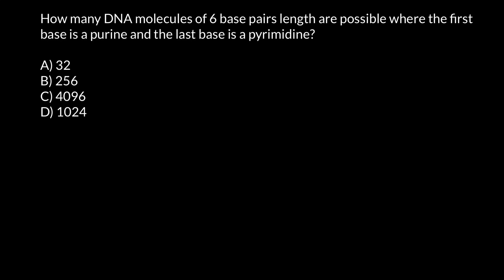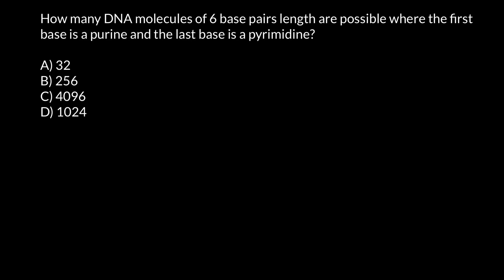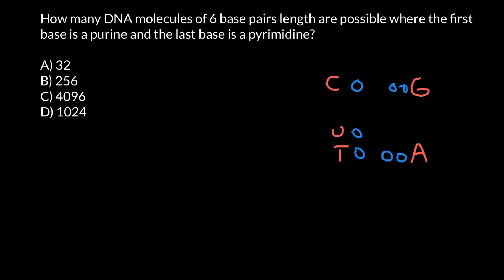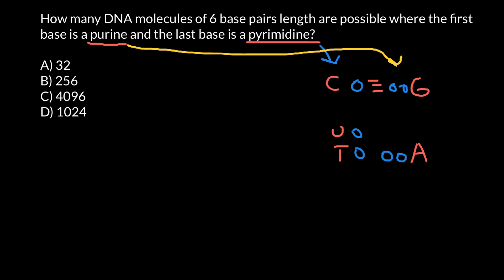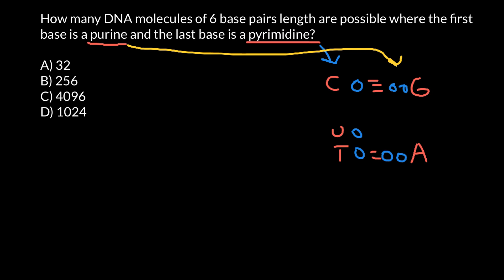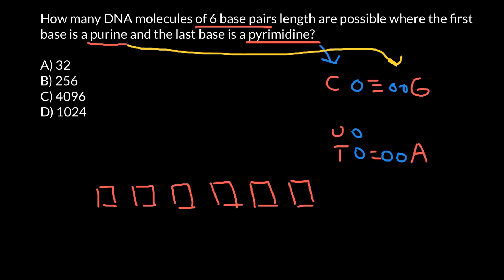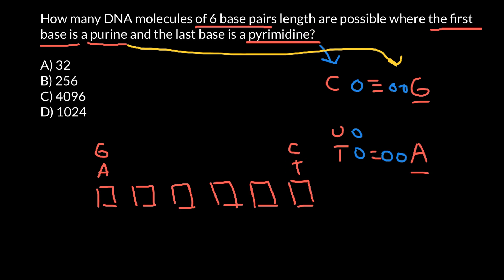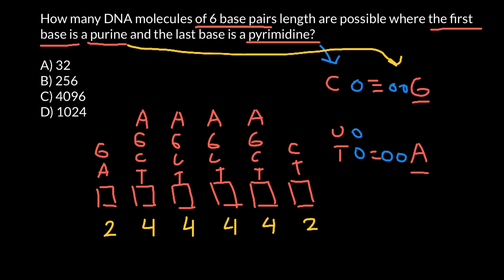DNA sequence combinatorics problem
Combinatorics is an area of mathematics primarily concerned with counting, both as a means and an end in obtaining results, and certain properties of finite structures.